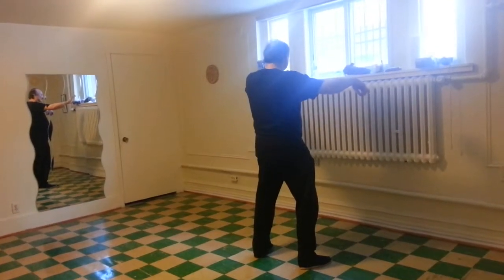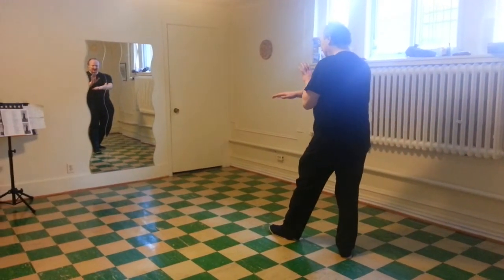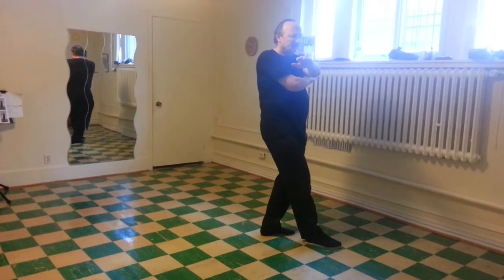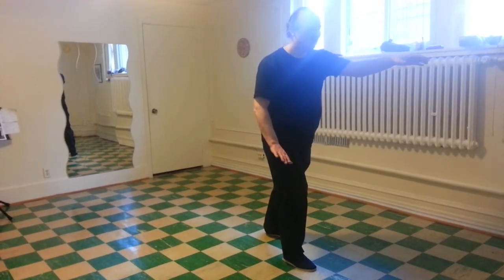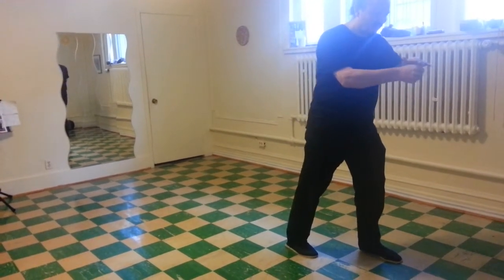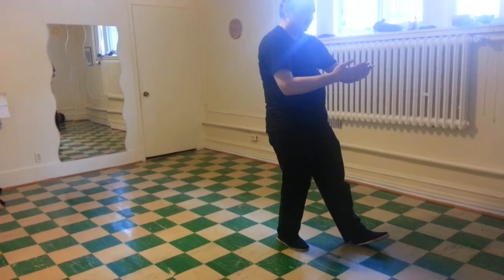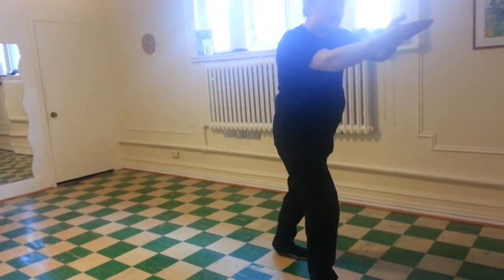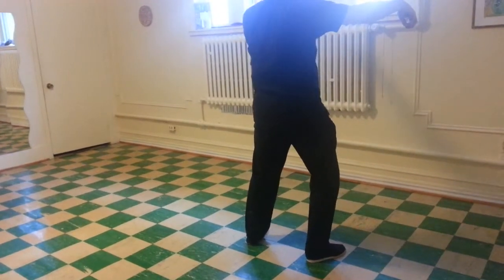Roger Ashton Tai Chi Wu Style 89-95 instructional